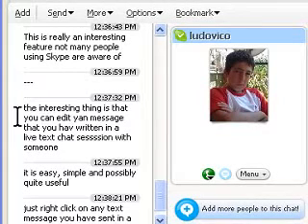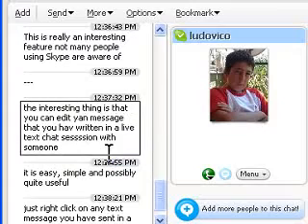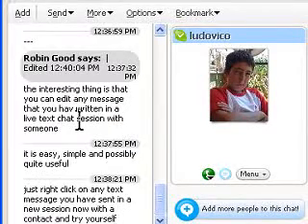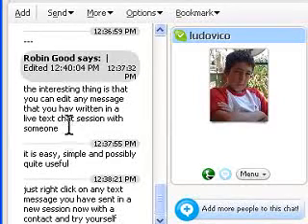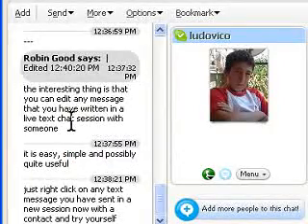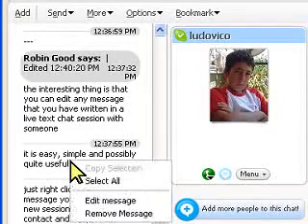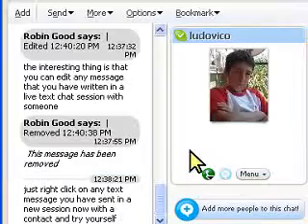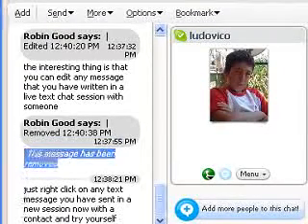Edit and Remove text chat messages in Skype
- Here is a great tip about using Skype: Did you know you could edit and even remove text chat messages you will send to your contacts in the next Skype session? It is also pretty easy to do. Check it out!